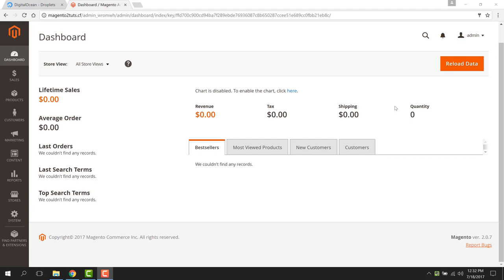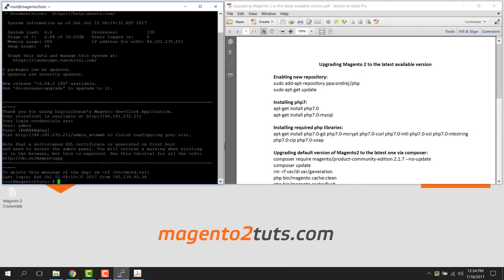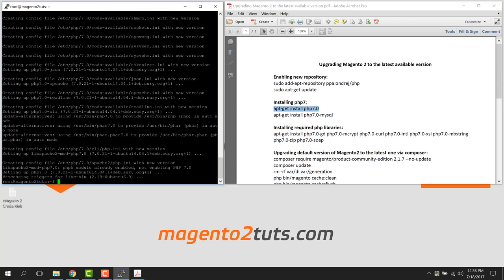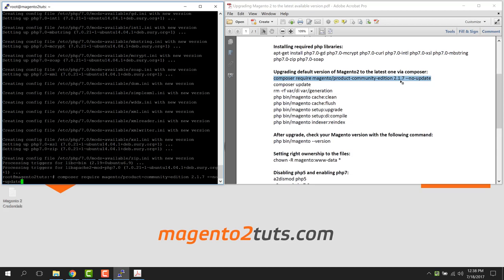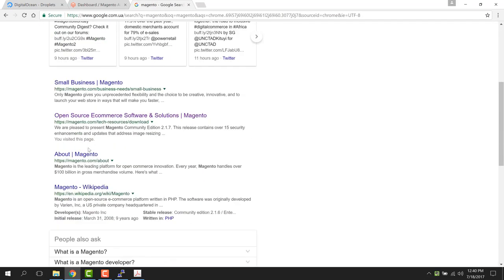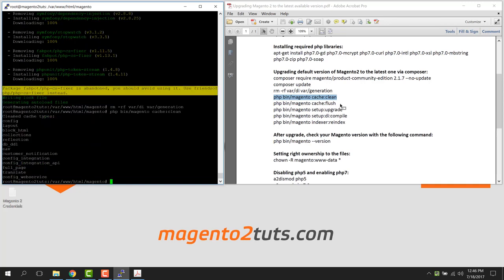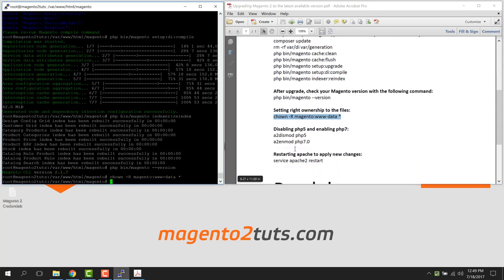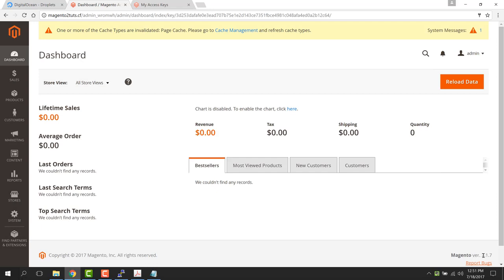Upgrading Magento 2 to the Latest Available Version (Part #2)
Part #2: Lesson: Upgrading Magento 2 to the Latest Available Version